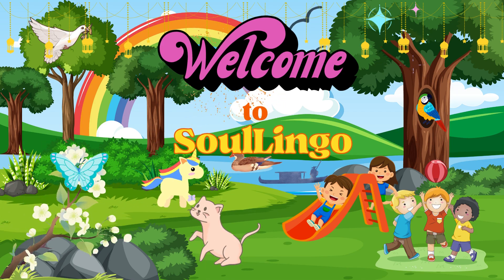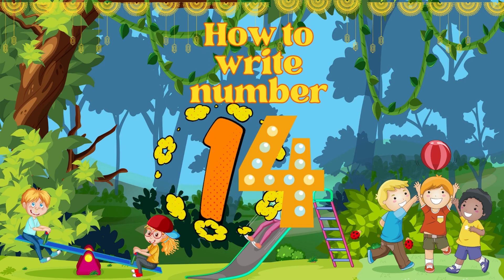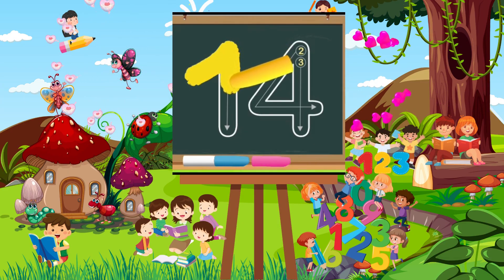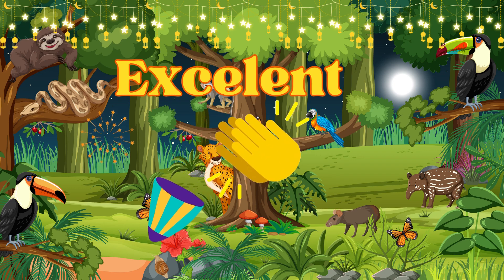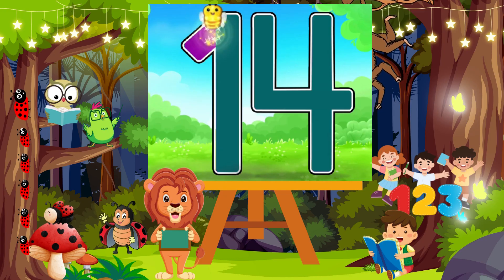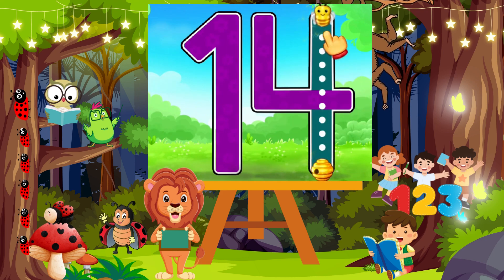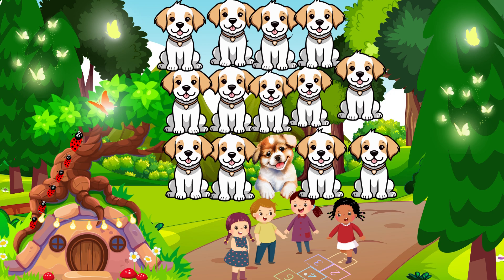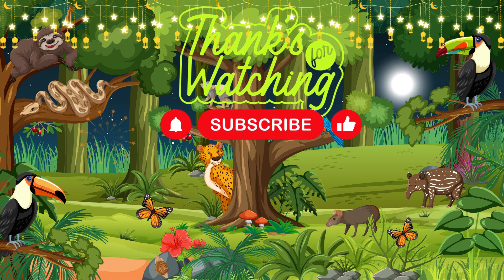How to Write Number 14| Numbers and Counting Collection| Handwriting Practice for Kids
How to Write Number14| Numbers and Counting Collection| Handwriting Practice for Kids|

Let's practice writing the numbers together, first 1-20 then by 10s up to 100. I'll teach you easy lines and shapes that will help you write all the numbers. Stay with me and have fun.

❤️🧚‍♀️❤️ Considering the length of time that children spend in front of the screen, the effects of the content they follow becomes crucial to us. For this reason, as Soullingo, our contents are prepared under the supervision of a psychological counselor. Through this video, Kids are able to speak in English also uplifts their learning & reading skills.  ❤️🧚‍♀️❤️